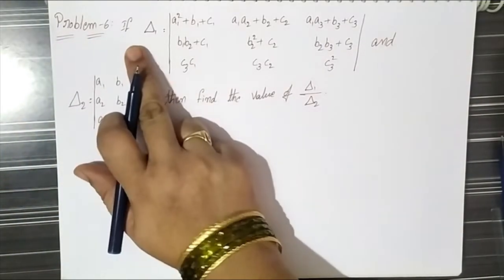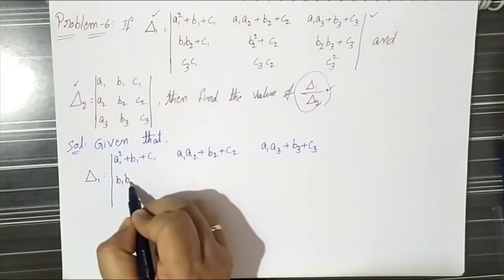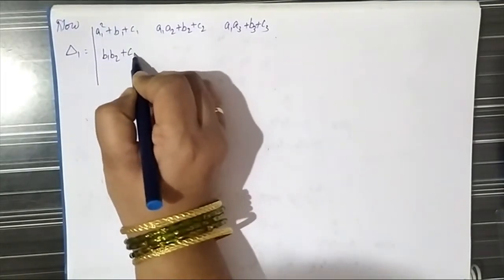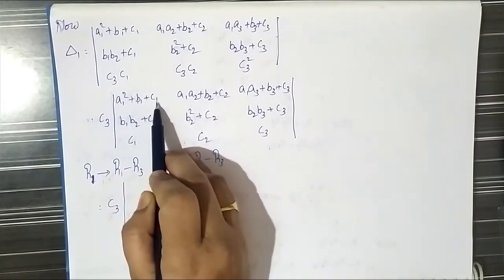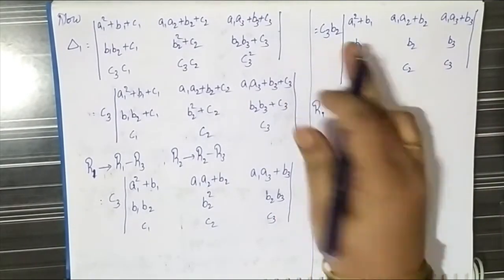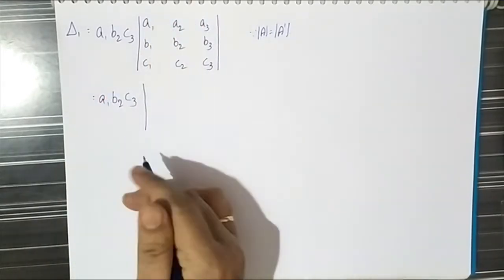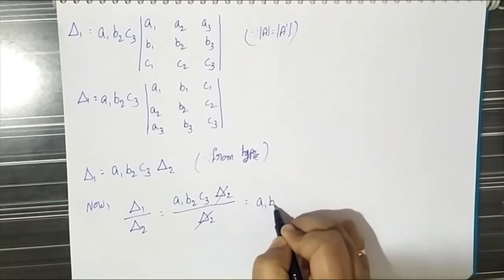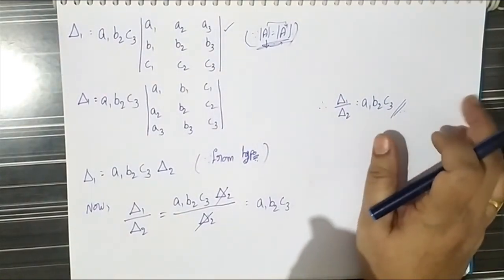Inter Maths-1(A) || Matrices || Exer-3(d) || Sec-II || Prob-6 maths intermediate intermediatemaths.